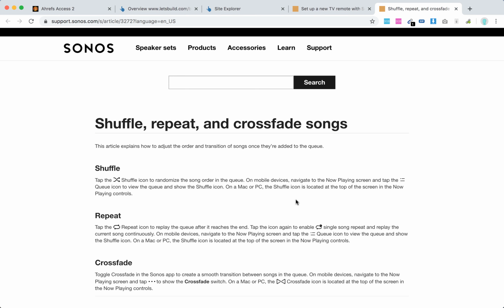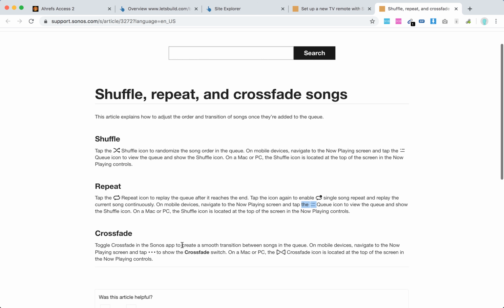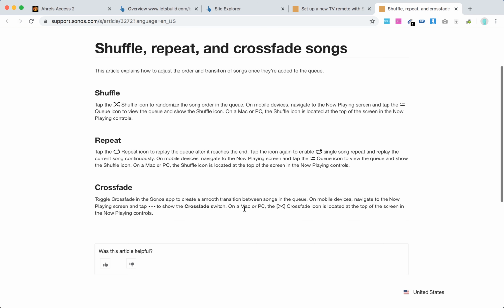How to shuffle, repeat, and crossfade songs on SONOS?